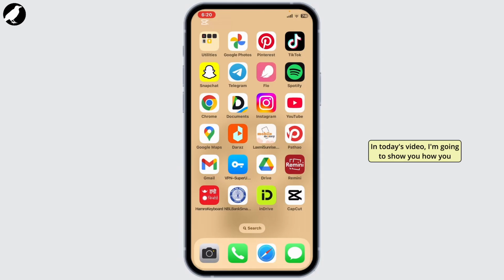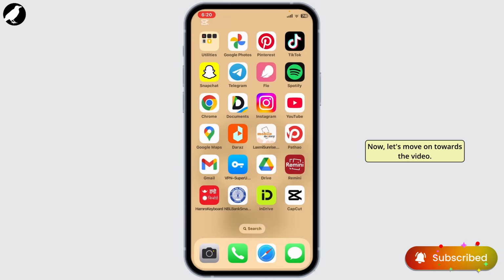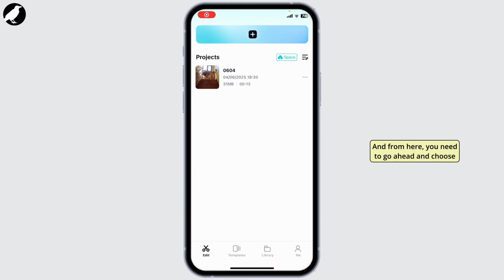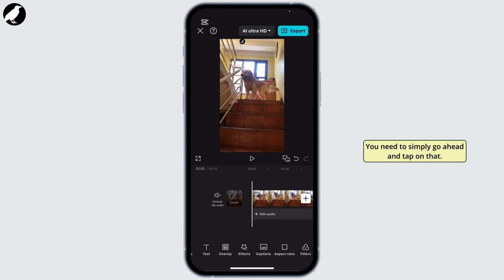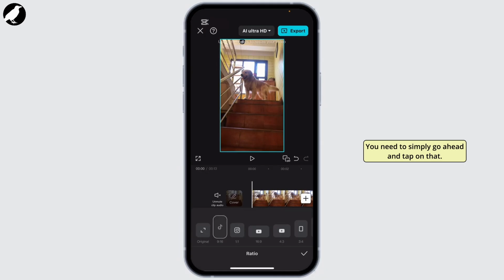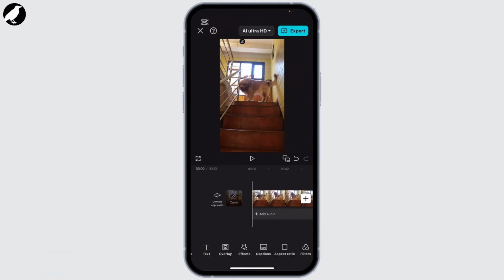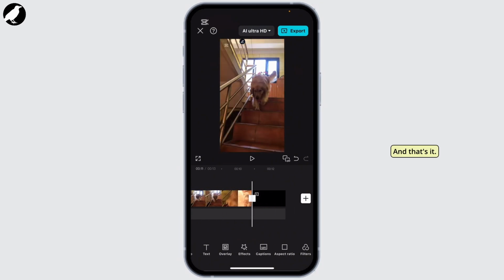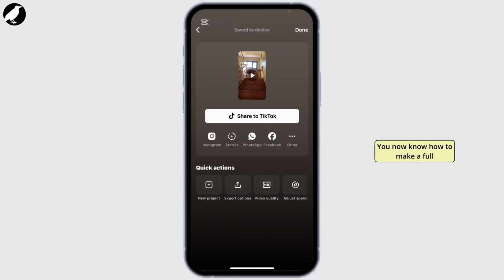How to Make Full Screen TikTok Video on CapCut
Want to make your TikTok videos full screen on CapCut? This video will walk you through the steps to create a full-screen TikTok video using the CapCut app. Whether you're asking, "How do I make my TikTok video fit the screen?" or need help adjusting video dimensions, this tutorial has you covered. Learn how to easily edit and resize your TikTok videos for a better viewing experience. Watch now to see how you can make your TikTok video full screen on CapCut!

Timestamps:
00:00 How to Make Full Screen TikTok Video on CapCut
00:06 How to Adjust TikTok Video Size on CapCut